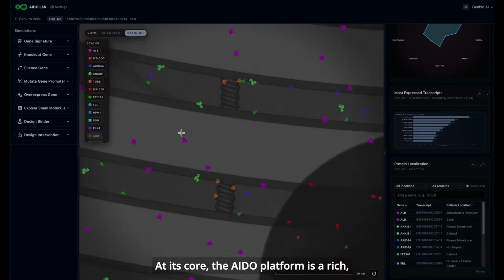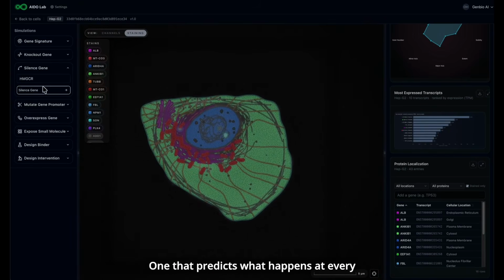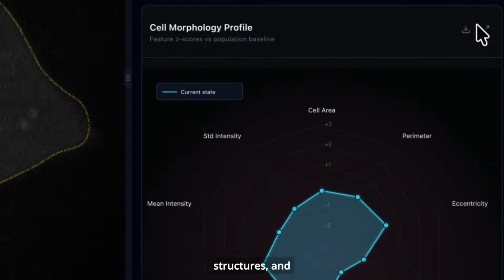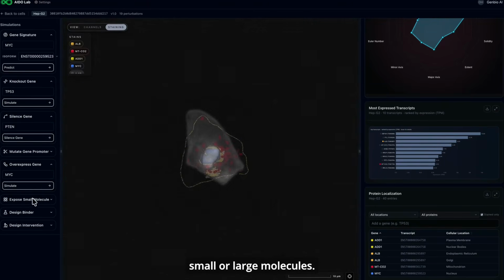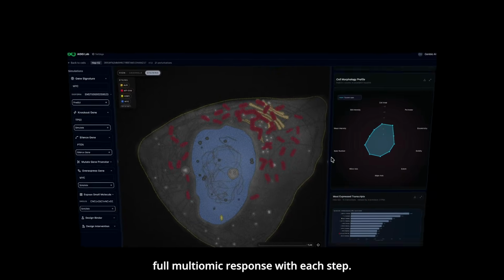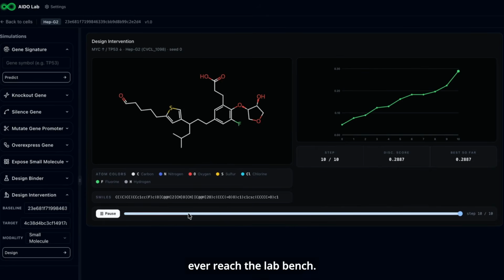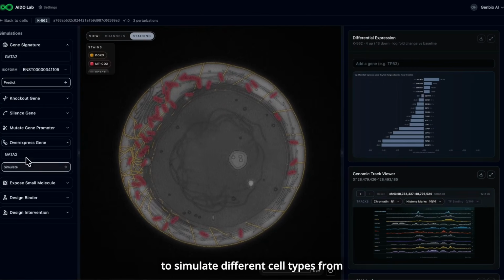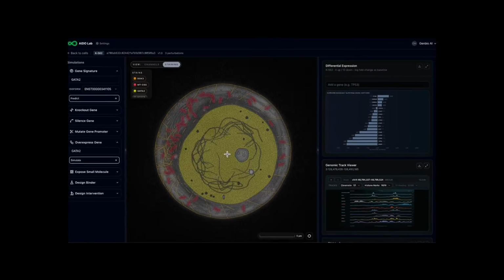Introducing AIDO Cell: Simulating Human Cell Biology in Silico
Traditionally, biologists have relied on lab experiments and in vitro models to understand how cells behave. AIDO Cell, GenBio AI's virtual cell world model, lets researchers simulate the same biology in silico, combining multimodal, multiscale detail with sequential experimentation in ways no microscope or wet lab assay could achieve alone.

At its core, the AIDO platform is a rich, stateful simulation environment powered by the first world model of a human cell. It predicts what happens at every level and remembers every change you make along the way, from DNA and RNA to protein interactions, structures, and localization, up to the whole cell, including cell-painted morphology.

The model simulates cellular responses to genetic perturbations and treatments with small or large molecules. These can be layered in sequence, giving you the ability to watch the cell's full multiomic response at each step. It's the kind of insight that could mean computationally testing new drugs, designed in cellular context, before they ever reach the lab bench.

AIDO Cell can be adapted to new cell types and indications. Using your own data, you can build models tailored to your research questions and simulate different cell types, from shape down to genes and their protein structures, where they end up in the cell, what they interact with, and how they affect cellular responses.

AIDO Cell is the first step toward our mission to make biology fully computable at every scale, from cells to tissues to entire organisms.

Chapters:
0:00 How biologists study cells today
0:15 Simulating biology in silico with AIDO Cell
0:32 A stateful world model of the human cell
0:48 Simulating perturbations and treatments
1:14 Adapting AIDO Cell to your own data
1:36 Making biology computable at every scale